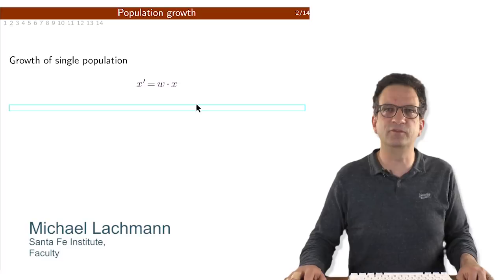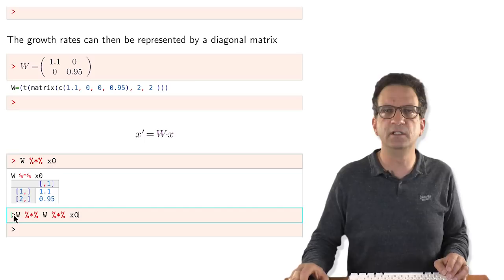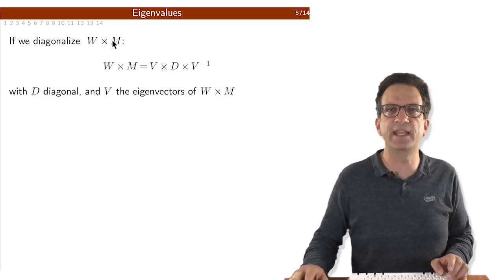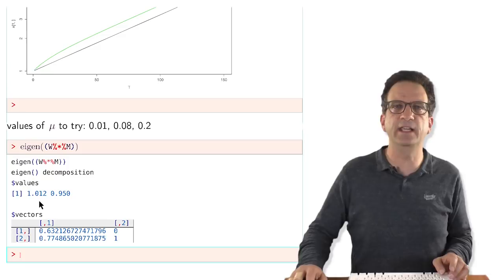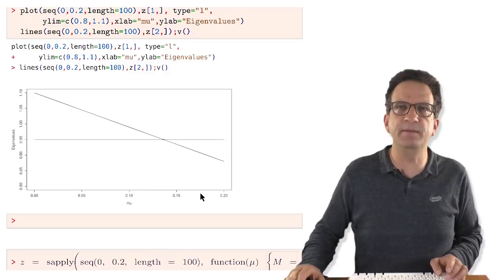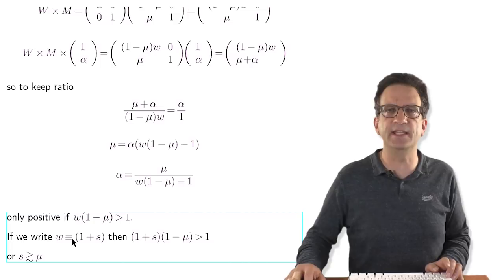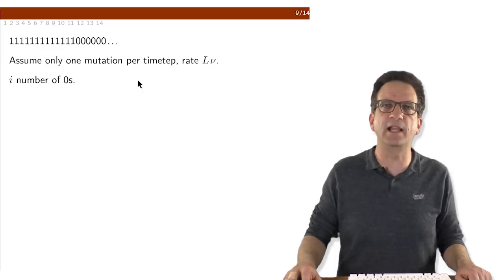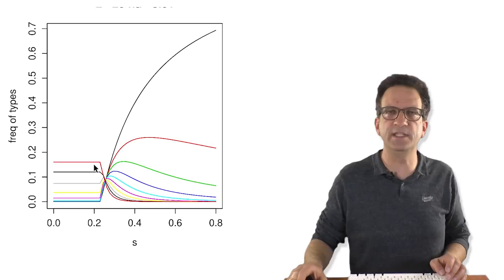Origins of Life: Selection Theory - Quasispecies and Error Catastrophe | Michael Lachmann